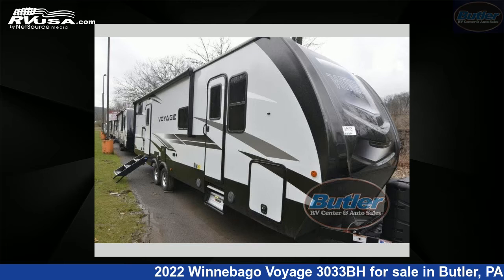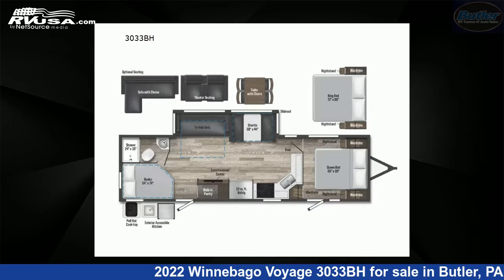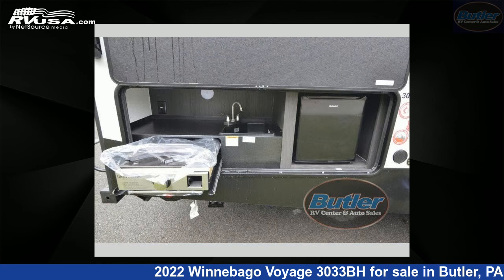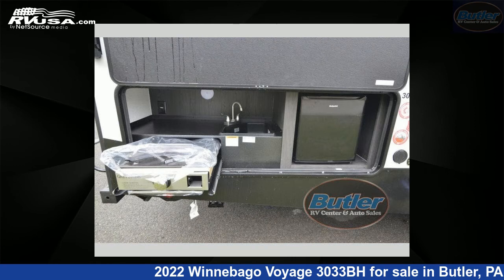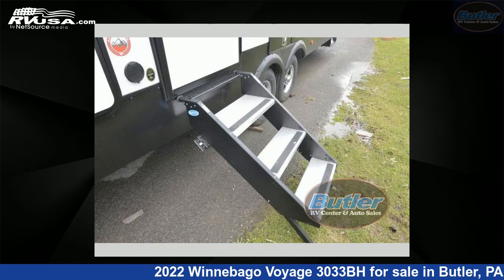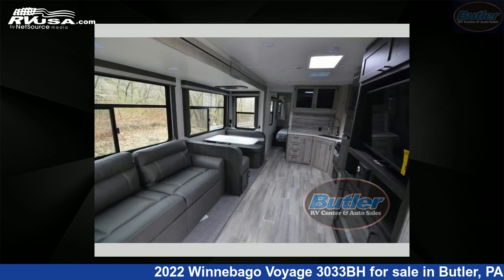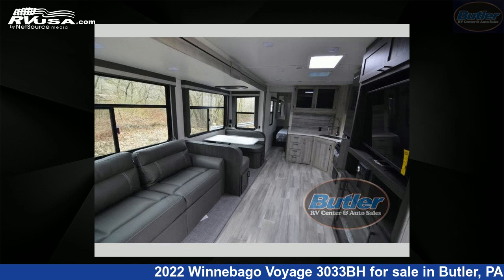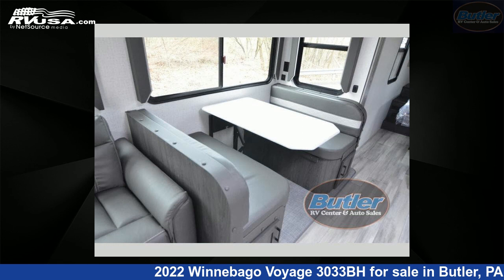Eye-catching 2022 Winnebago Voyage Travel Trailer RV For Sale in Butler, PA | RVUSA.com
This 2022 Winnebago Voyage 3033BH is a Travel Trailer RV. It is located in Butler, PA 16001 and is offered for sale by Butler RV Center. This New Winnebago Is 34' 0" in length and features 1 slideout, sleeps 9, Slideout, and 60 gal fresh water capacity. The floorplan layout of this Travel Trailer features Bunkhouse, Front Bedroom, Two Entry/Exit Doors.

Butler RV Center is a dealer for brands like: Cherokee, Dutchmen, East to West, Forest River, Highland Ridge, Keystone, Recreation by Design, Winnebago and offers the following rv services: Parts/Accessories, Rental, Service. They stock rv types such as: Class A, Class C, Fifth Wheel, Toy Hauler, Travel Trailer. For more information and pricing on this unit, To see all units available for sale by Butler RV Center,